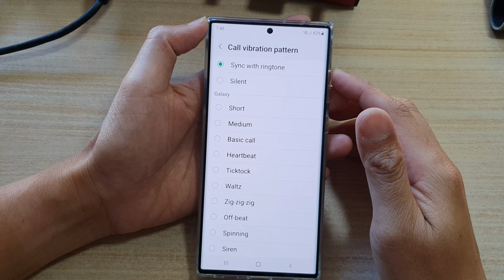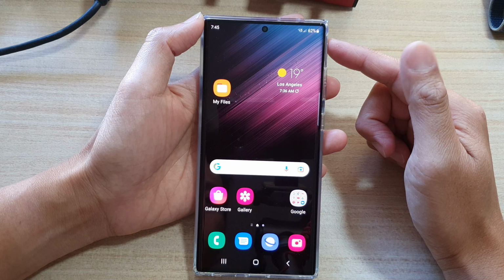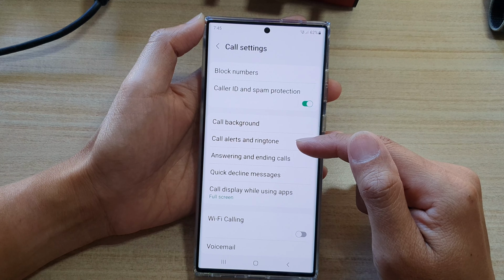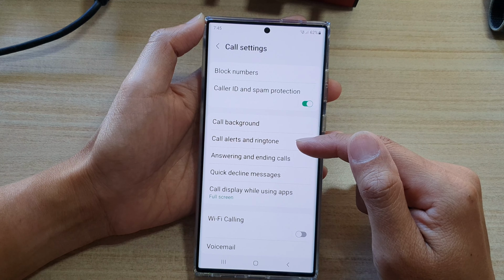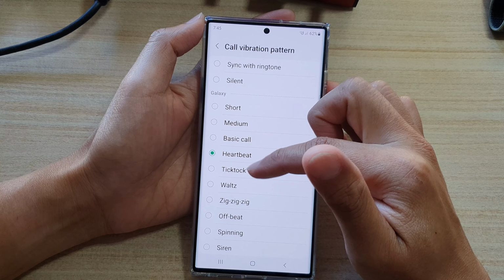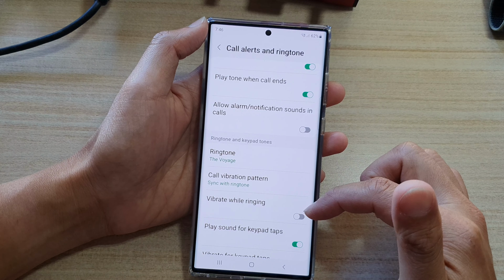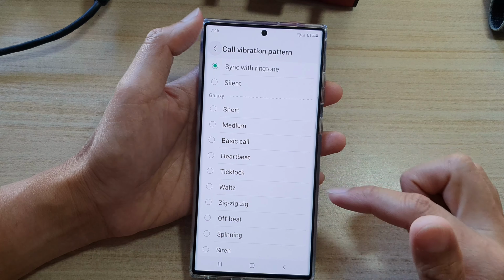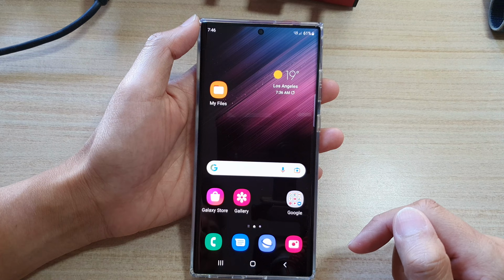Galaxy S22/S22+/Ultra: How to Change the Incoming Call Vibration Pattern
Learn how yo can change the Incoming call vibration pattern on the Galaxy S22/S22+/Ultra.